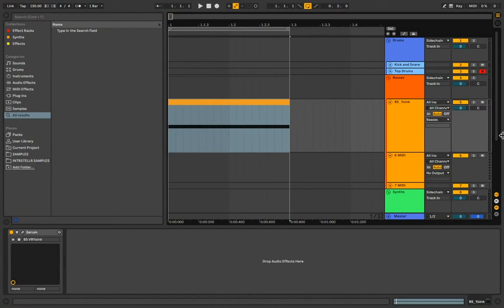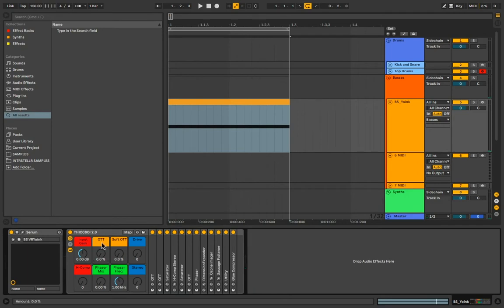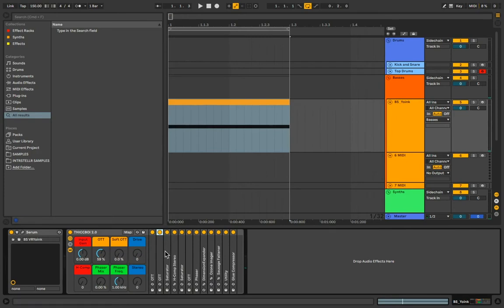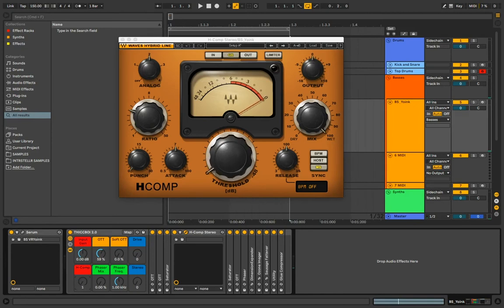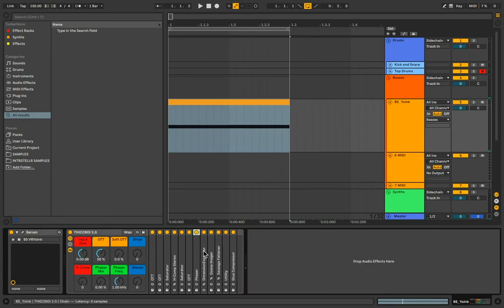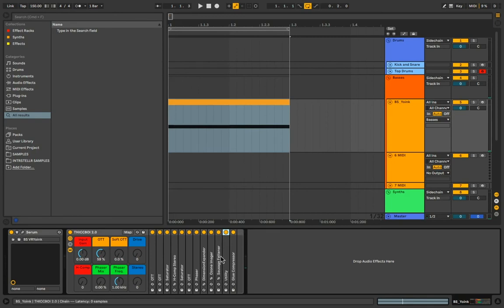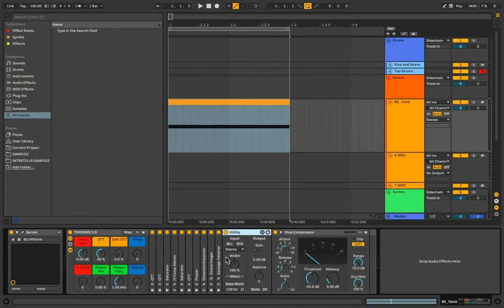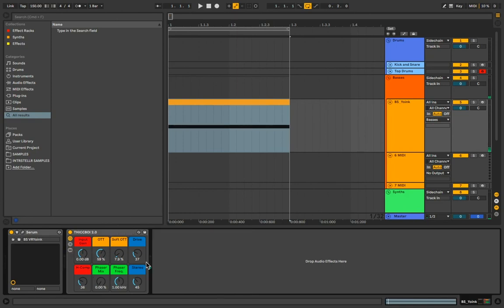Ableton Live PHAT RACK Tutorial [FREE DOWNLOAD]